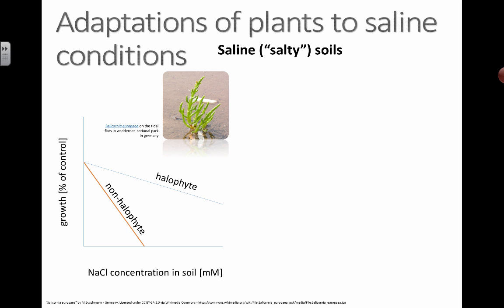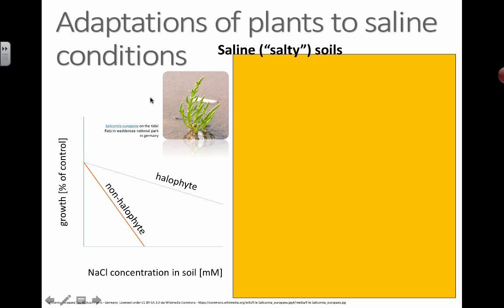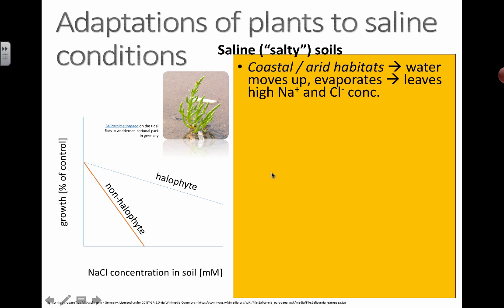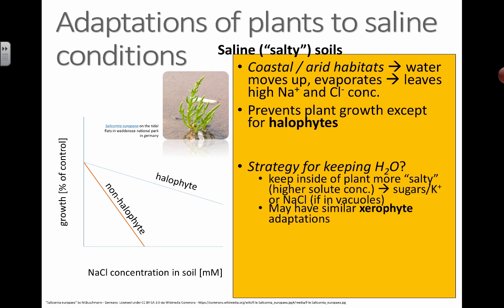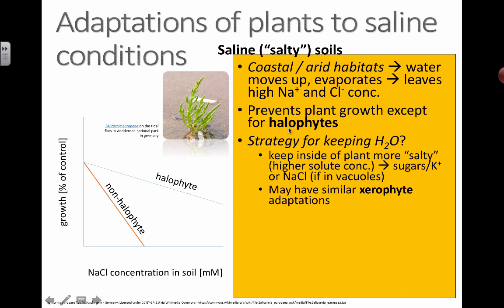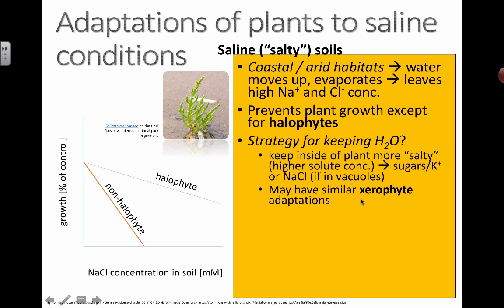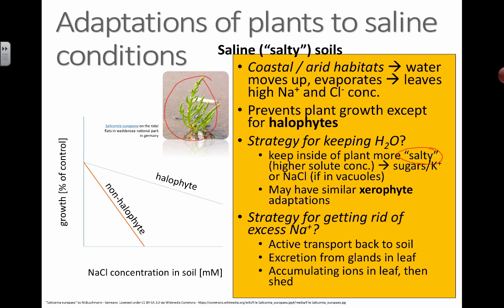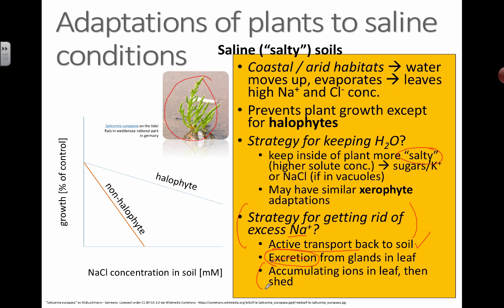Halophytes (2016)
9.1 Transport in the xylem of plants: Halophytes

Table of Contents:

00:00 - Adaptations of plants to saline conditions

Understanding that plants in deserts and in saline soils for water
conservation are adapted for their habitat.